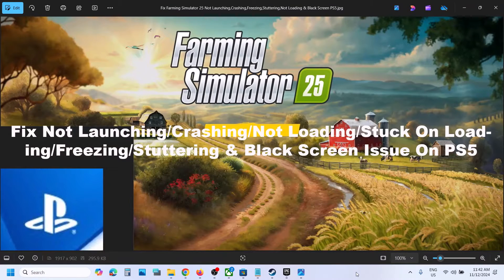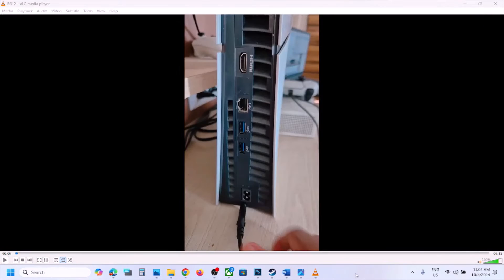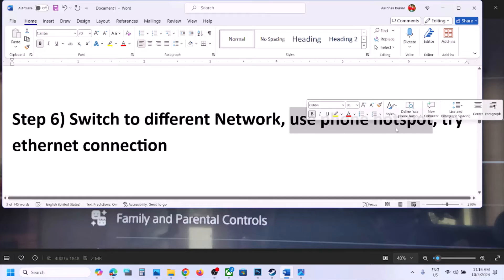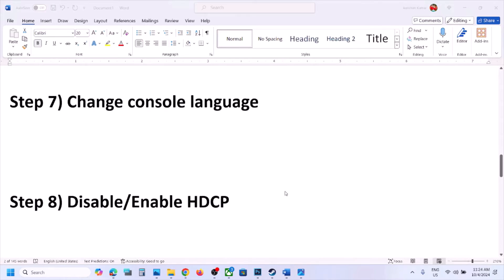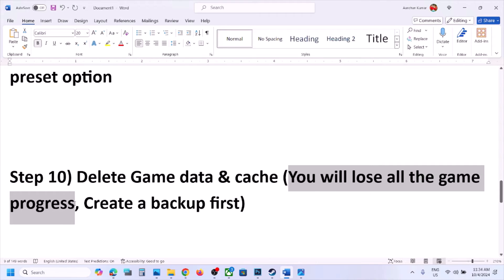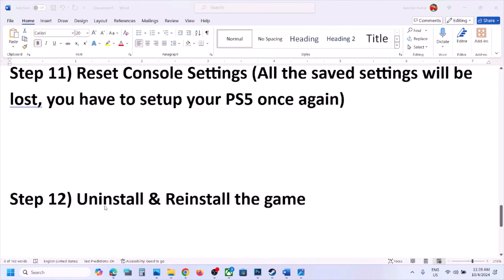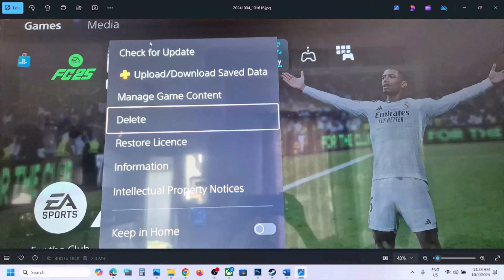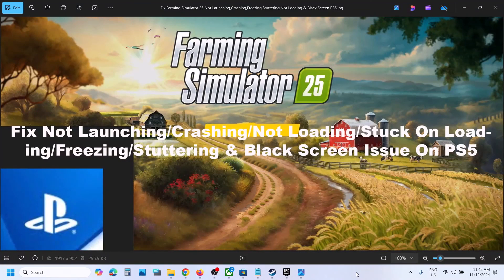Fix Farming Simulator 25 Not Launching,Crashing,Freezing,Stuttering,Not Loading & Black Screen PS5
Fix Farming Simulator 25 Not Launching/Crashing/Not Loading/Stuck On Loading/Freezing/Stuttering & Black Screen Issue On PS5